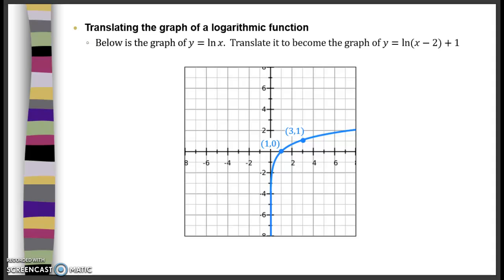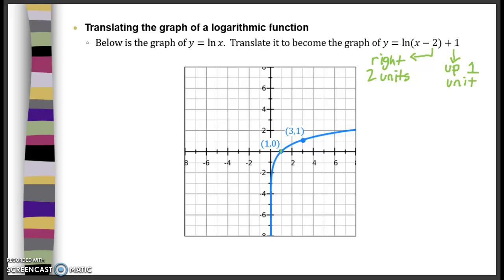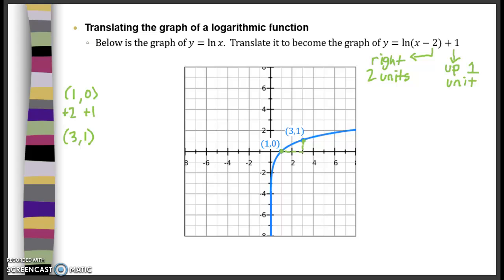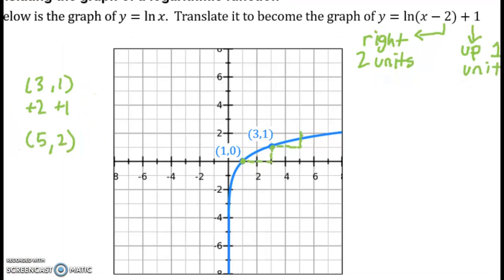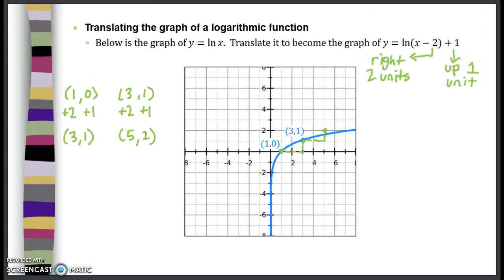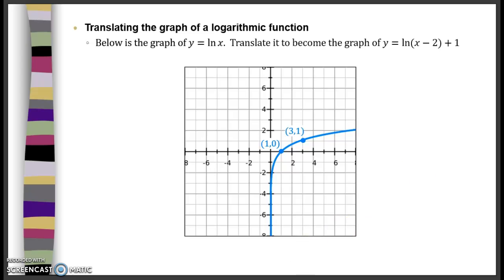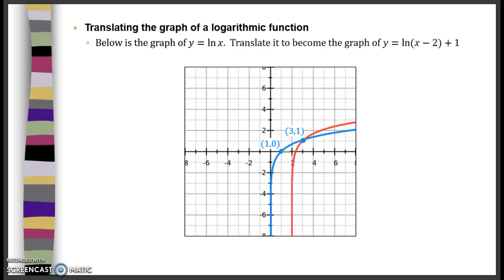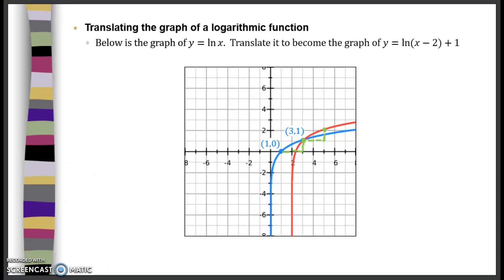Translating the graph of a logarithmic function